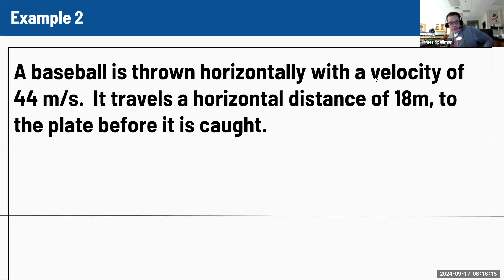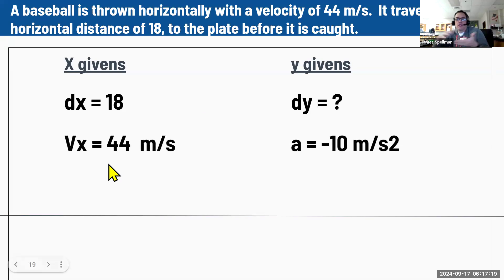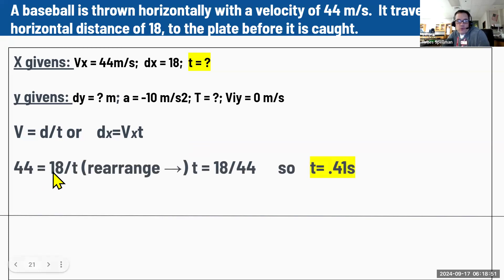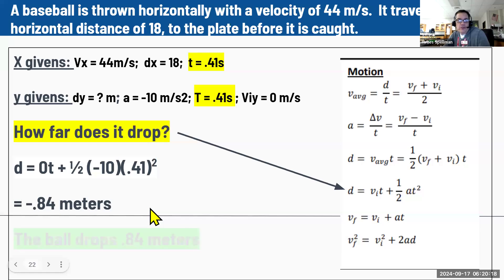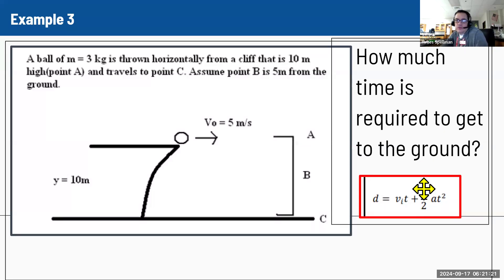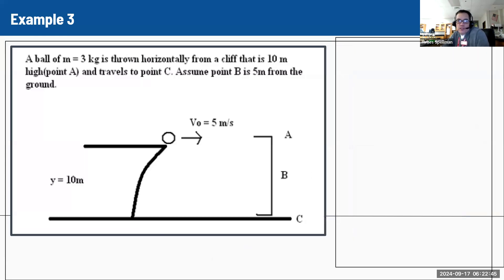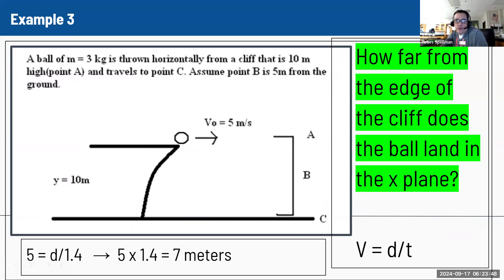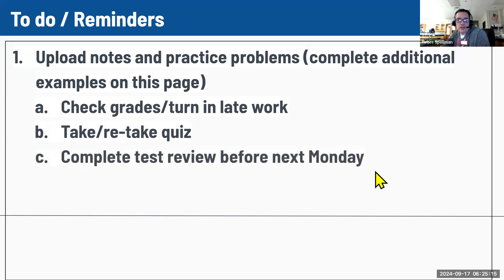Projectile Math Practice